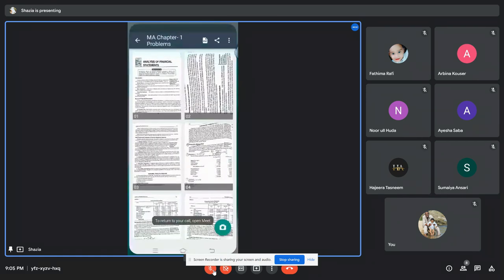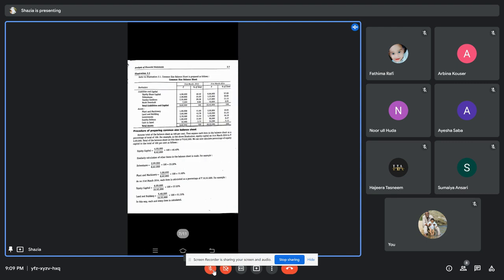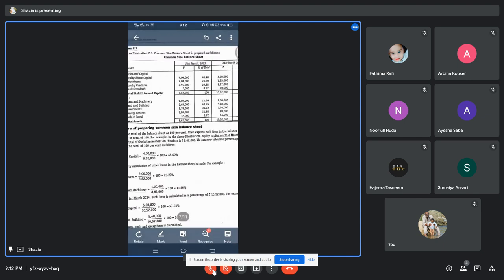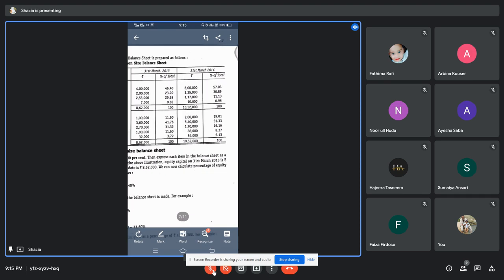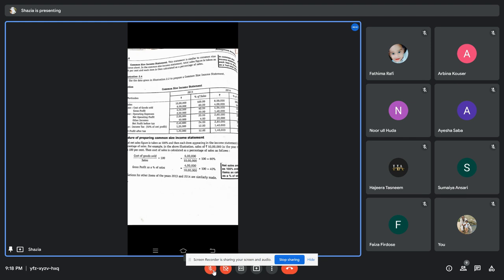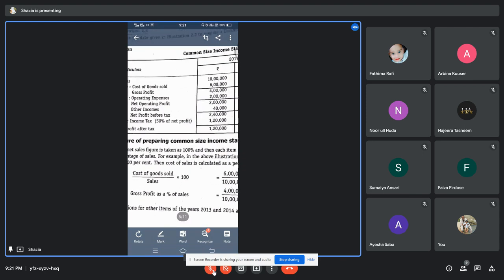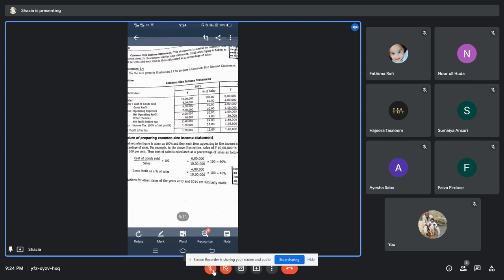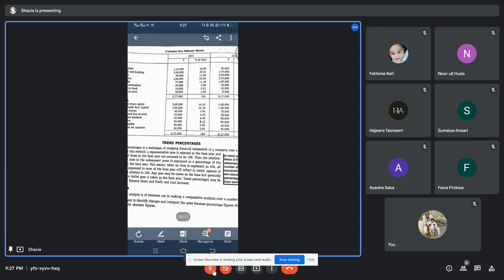MA 26-08-2021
management accounting 6th sem BCom